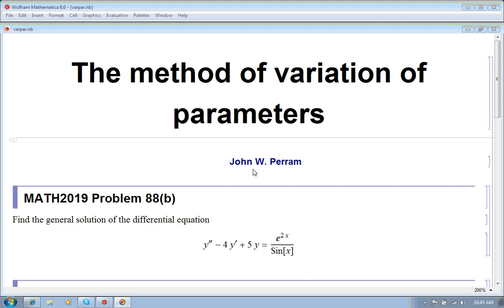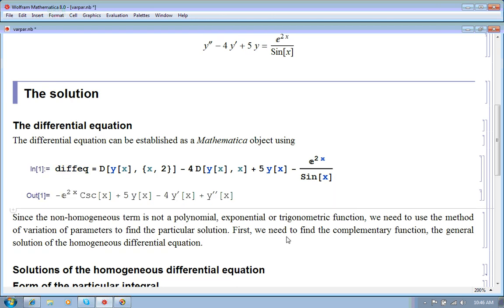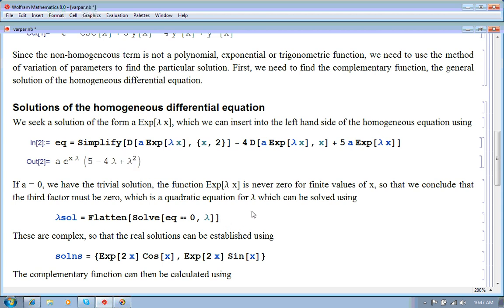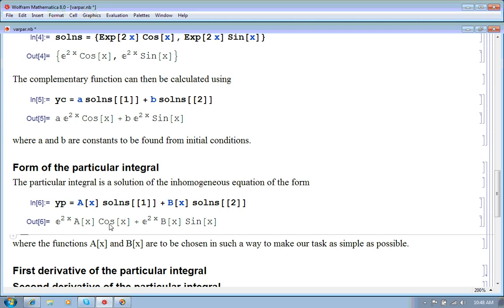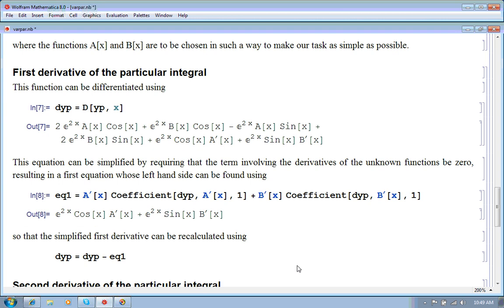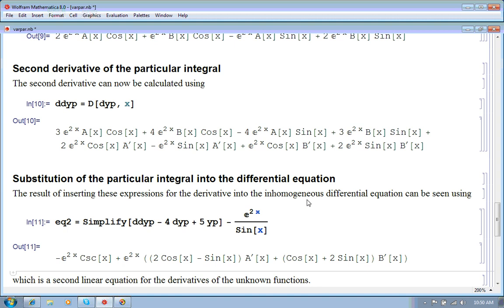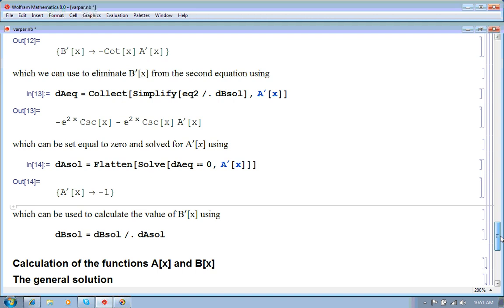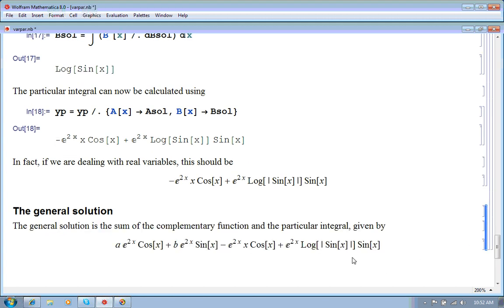Variation of Parameters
Solution of second order, linear, inhomogeneous differential equations using the method of variation of parameters. The example is Problem 88(b) for MAT2019 at UNSW